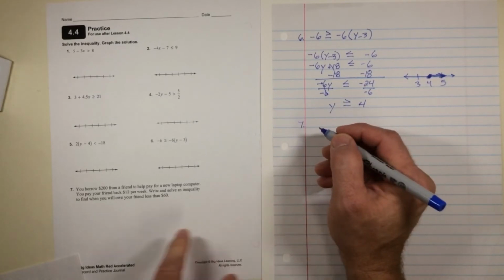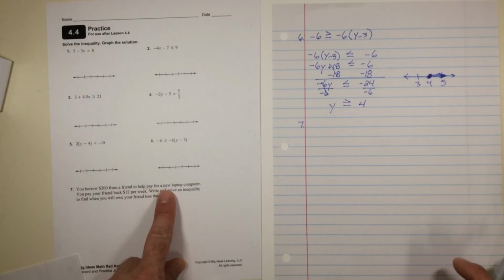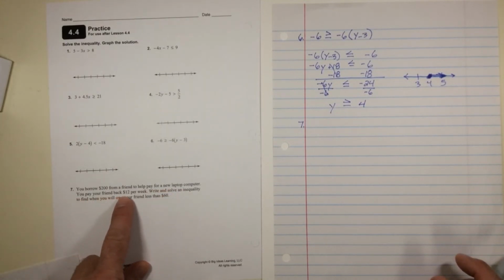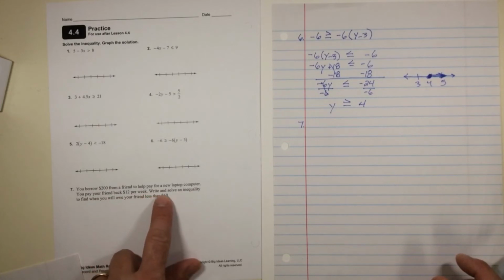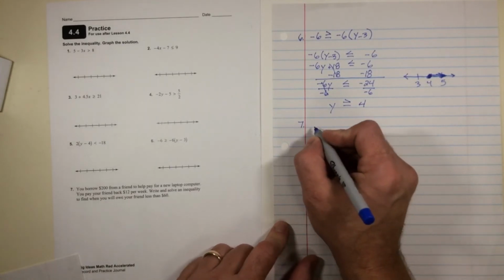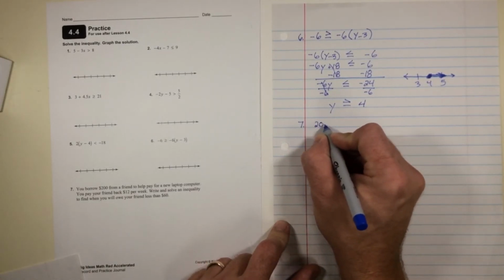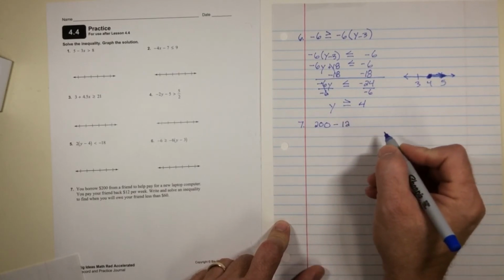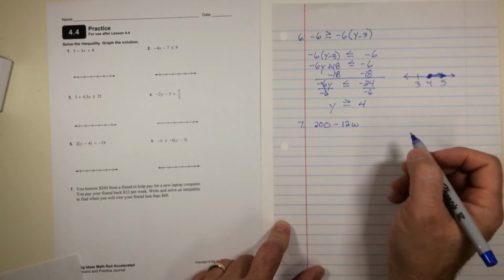Journal pg 82 (Lesson 4.4)